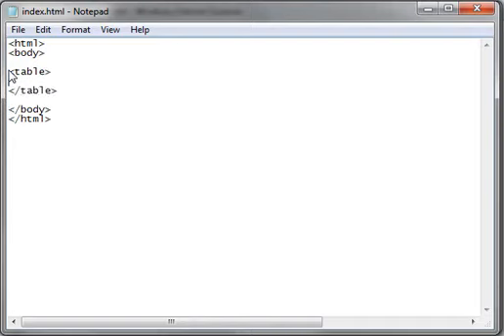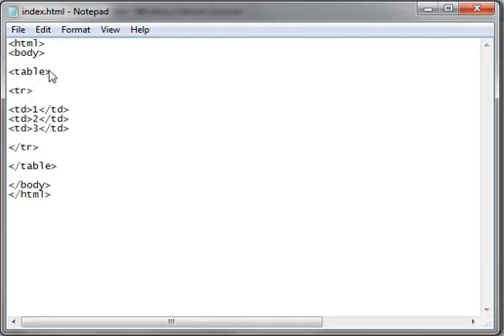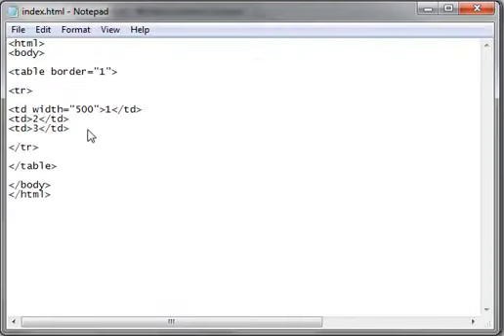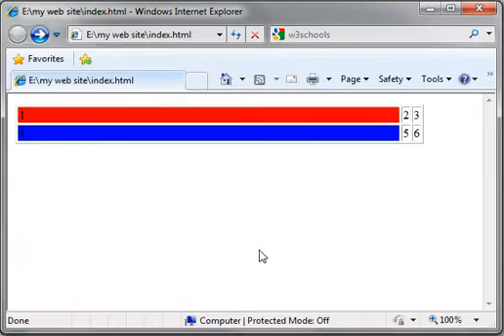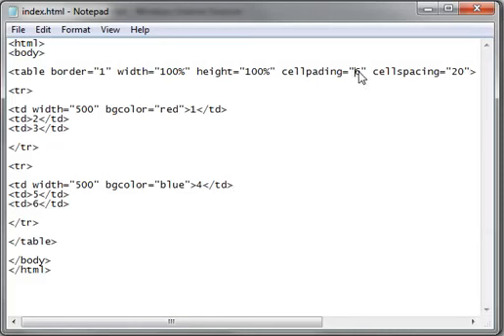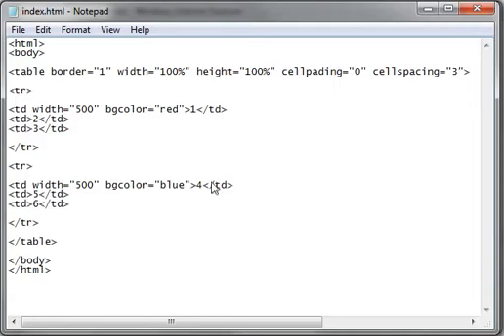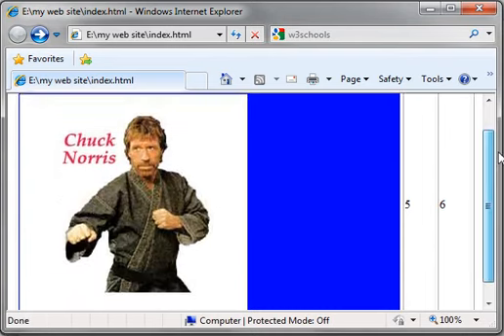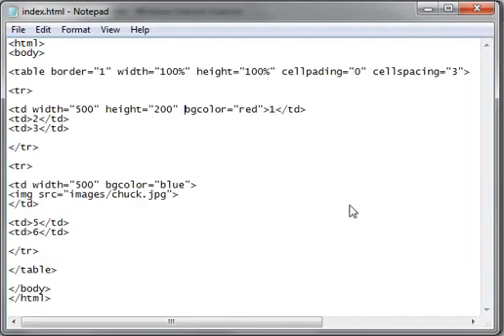HTML Tutorial 12 Tables